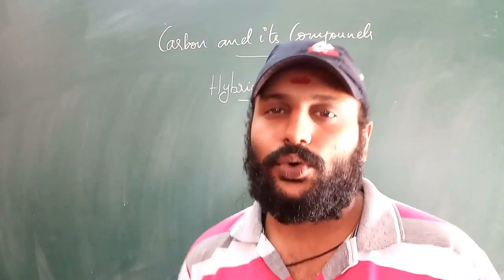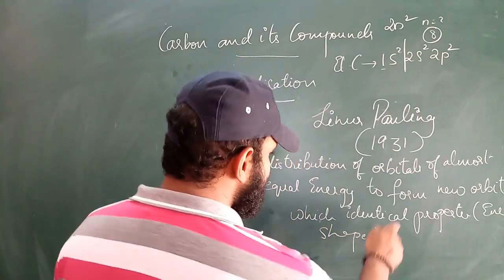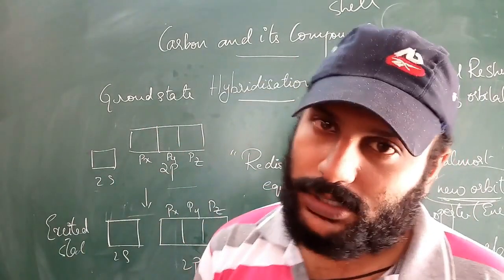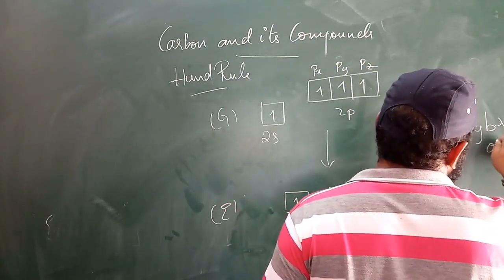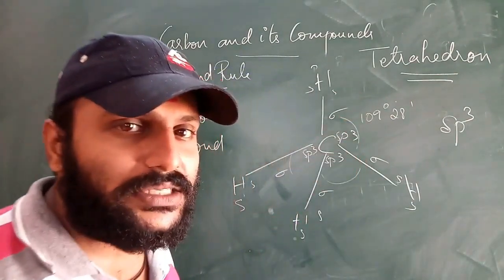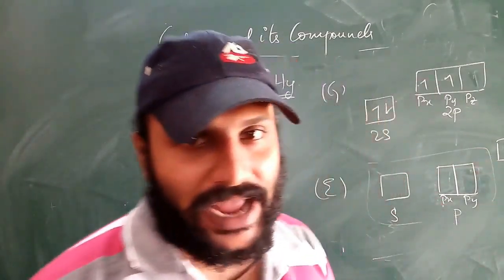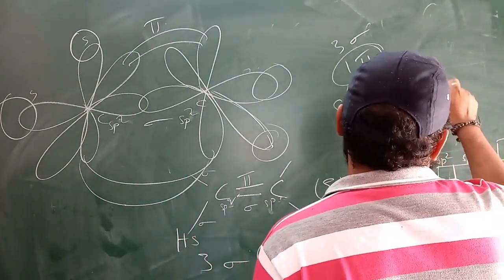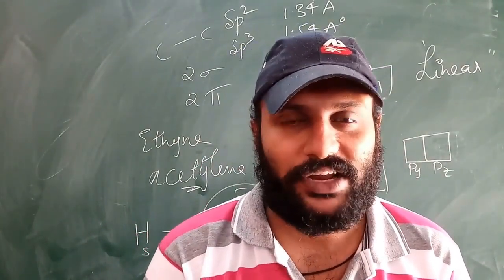CARBON AND ITS COMPOUNDS | Part - 2| HYBRIDISATION | CLASS - 10 | Physical Science | MSS StudyCloud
Here in this part, I have explained the concept of "Concept of HYBRIDISATION in detail"